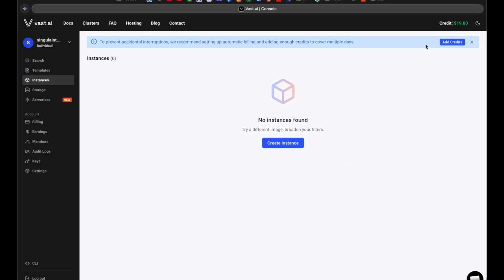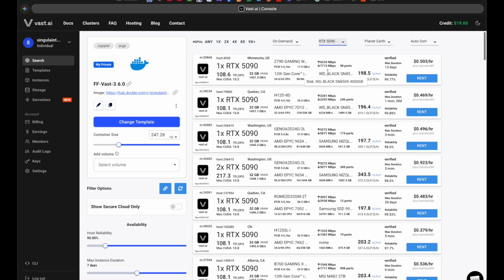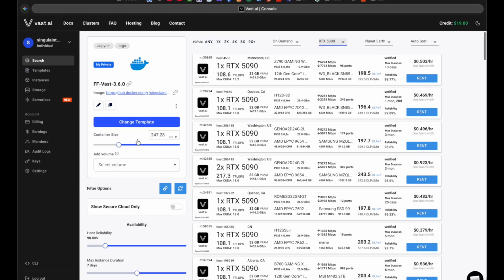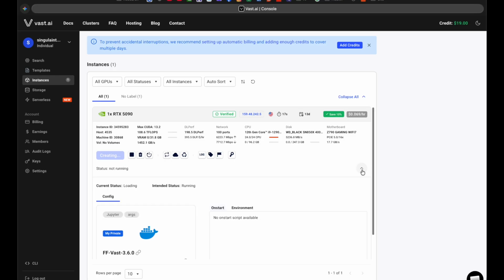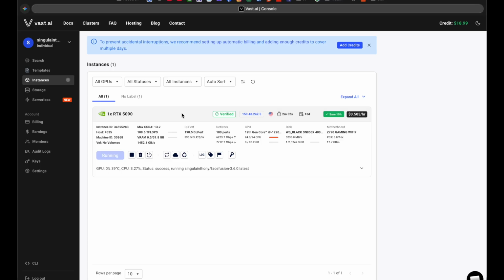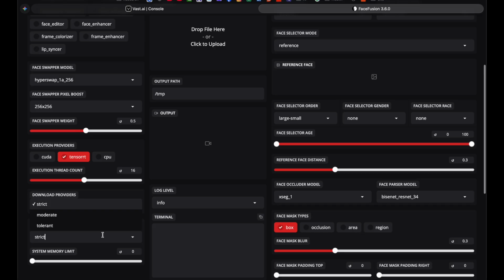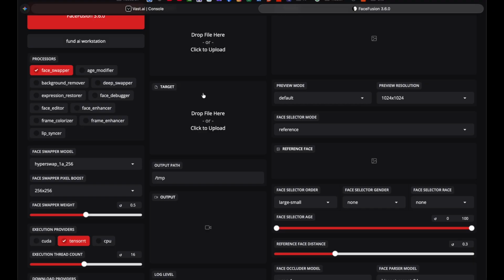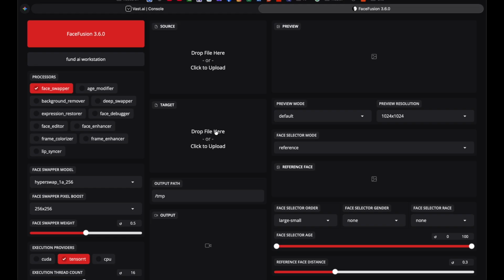Ultra-Fast AI Face Swaps! FaceFusion 3.6 on Vast.ai (RTX 5090)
Learn how to quickly set up and run FaceFusion 3.6.0 using lightning-fast cloud GPUs on Vast.ai! In this tutorial, I'll walk you through everything from selecting the right RTX 5090 instance to configuring TensorRT for maximum face-swapping speed.

***IMPORTANT NOTE: Make sure to download the finished video before you start a new swap or you will need to SSH into vast.ai to retrieve it, which is a pain in the butt to do if you aren't familiar with that process already***

⏳ Timestamps / Chapters:

0:00 - Intro & Adding Vast.ai Credits

0:38 - Choosing the Right GPU (RTX 5090)

1:02 - Optimizing Download Speeds & Location

1:45 - Container Size Recommendations

1:58 - Renting & Starting the Instance

3:11 - Launching the FaceFusion Web UI

3:34 - Best FaceFusion Settings (TensorRT & Threads)

4:06 - Important Note on TensorRT Load Times

4:48 - Additional Resources & Outro

⚡ Recommended Settings Summary:

Execution Provider: TensorRT (Fastest, but give it 5-10 mins to load on the very first run!) or CUDA.

Execution Thread Count: 16

Video Memory Strategy: Tolerant

Face Detector Model: Many